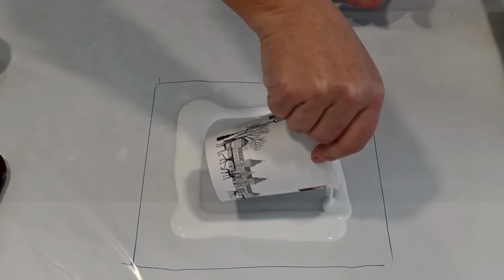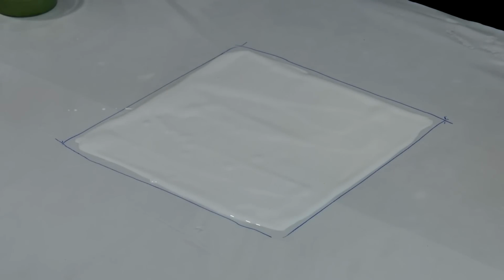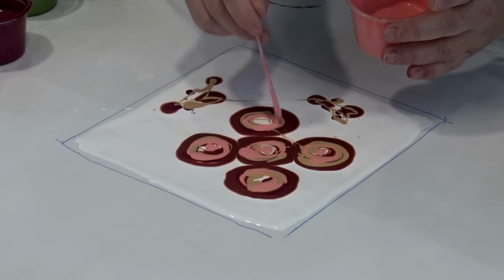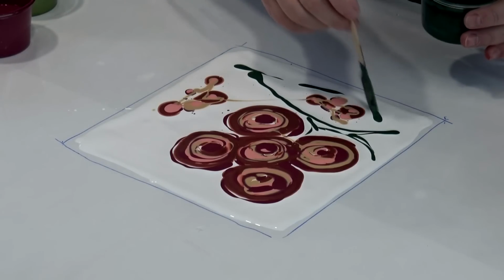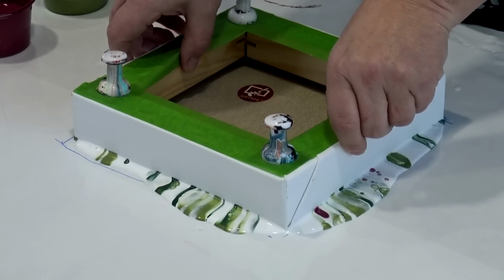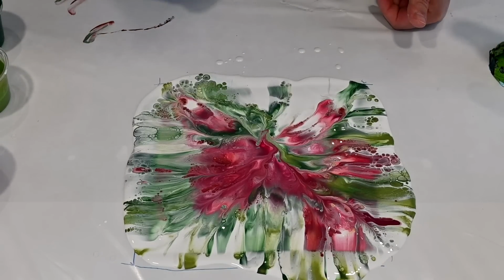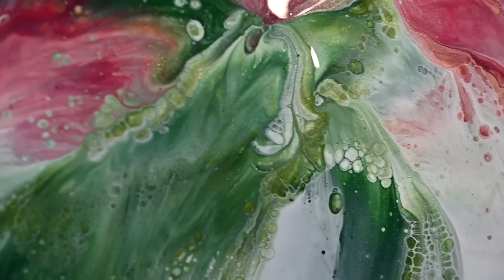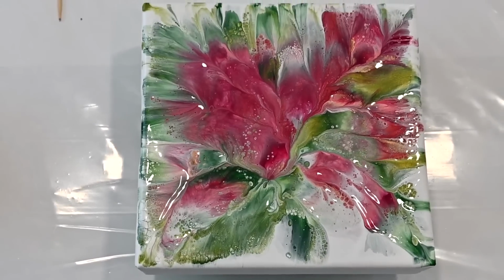Acrylic Pouring for BEGINNERS: Flower dip ~ SIMPLE Fluid Art Technique Everyone Can Do!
If you're looking to start making your own fluid art, then this is the tutorial for you! We'll be learning how to make flower dip using acrylic pouring, and it will be a fun and easy process. So why not give it a try? You won't regret it!